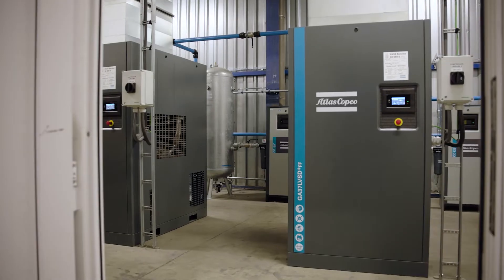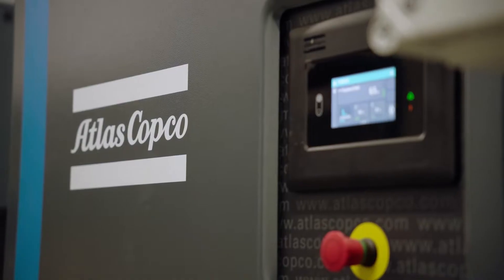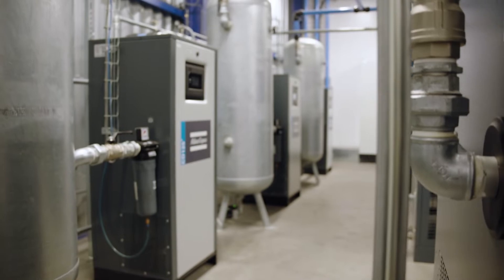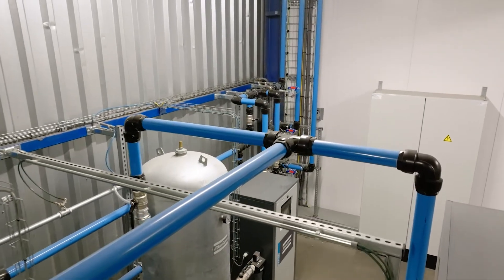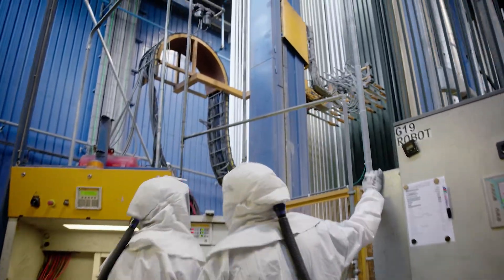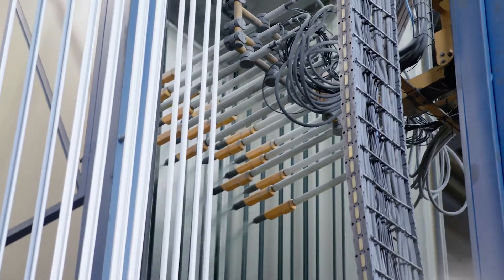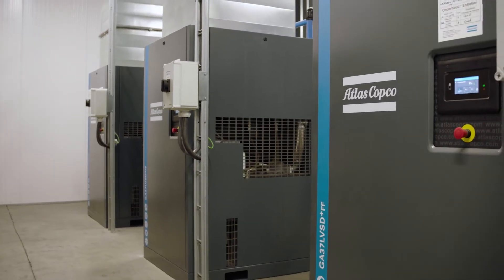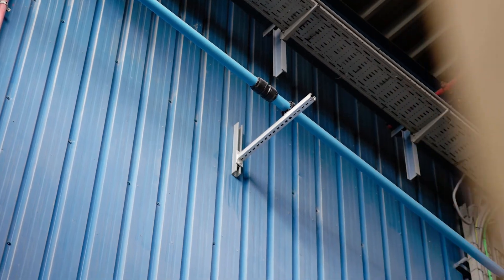Atlas Copco | Profel's experience with SMART AIRnet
Take control of your entire air network with SMART AIRnet.
Smart and wireless sensors connect your installation, from the compressor up to the point of use, with SMARTLINK.

Discover what SMART AIRnet did for Profel.